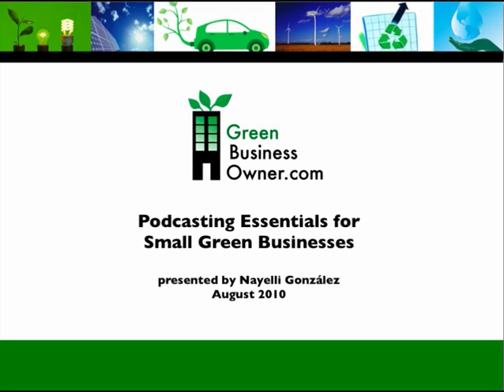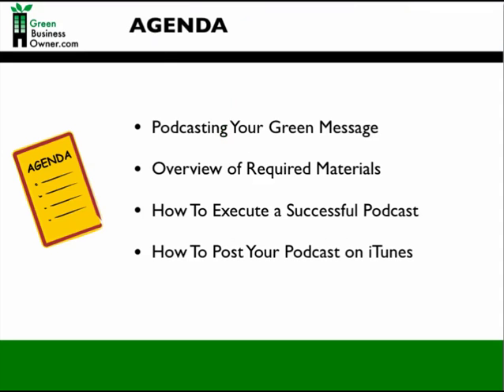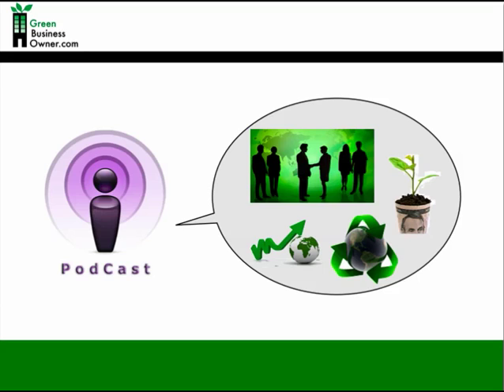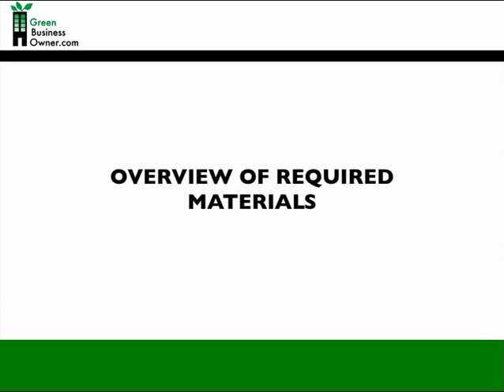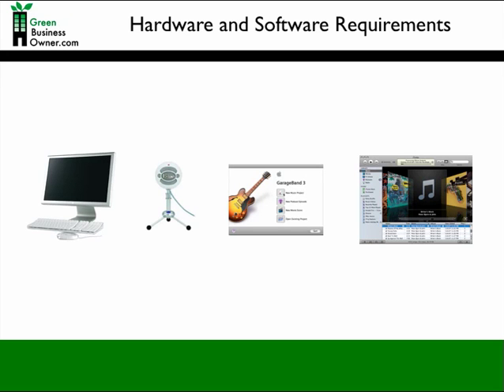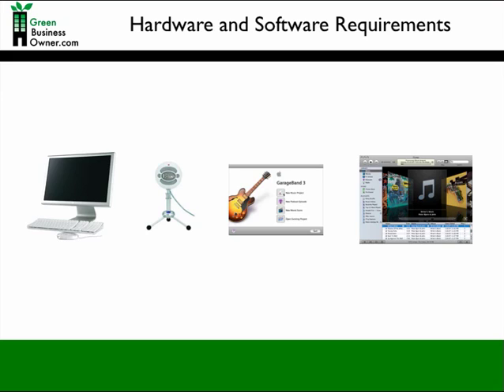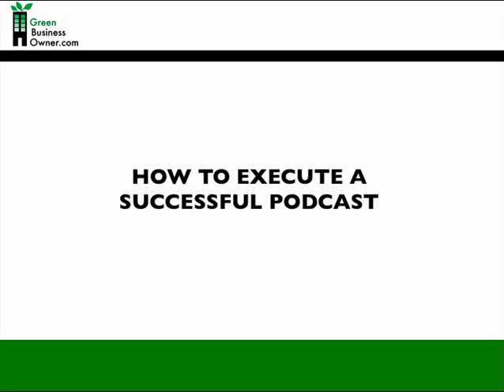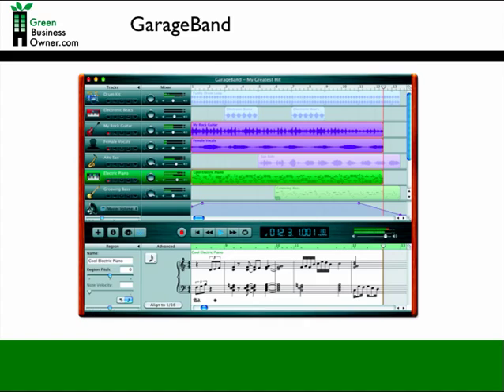Podcasting Essentials For Small Green Businesses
This video tutorial will take you through a quick step-by-step guide to learn how to create a podcast about your small green business.  We give you some guidelines and recommendations about how to develop your podcasting strategy:  what to say, how to say it, for how long, how often, and to whom.  We review the hardware and software that you will need to create your own podcast.  We include a materials checklist and detail why you need certain equipment.  We provide an overview of how to use GarageBand to record your audio broadcast, and we describe how to create an RSS Feed and post your podcast to the web, especially on iTunes. By the end of this document, you should have the instructions necessary to set out and create your own podcast.

This video tutorial is a snapshot of the Green Business Owner e-Tool of the same name.